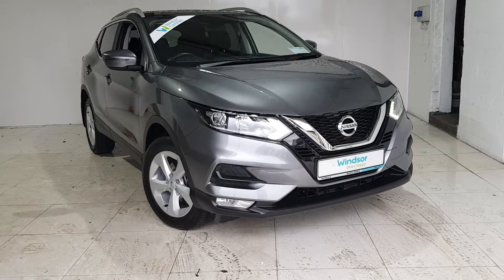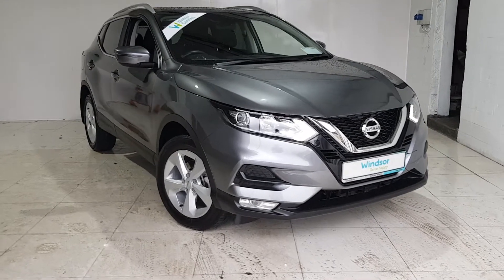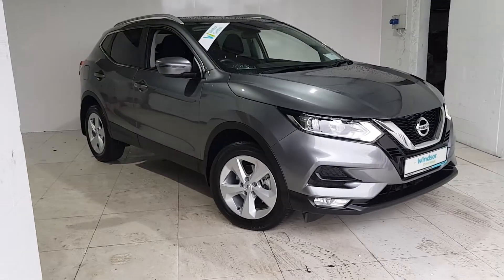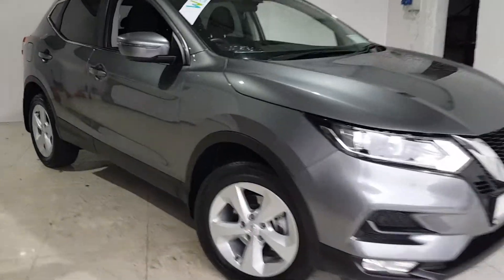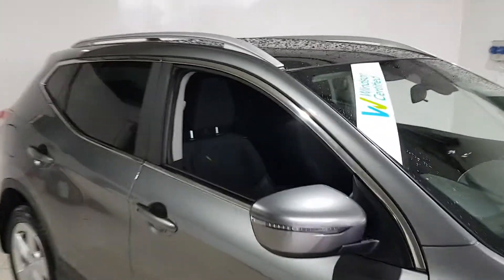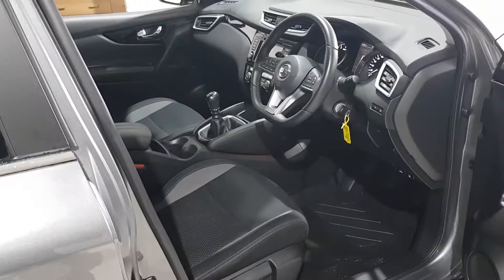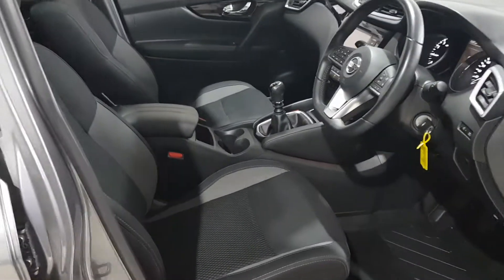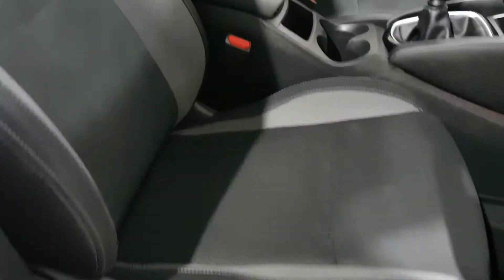191D2194 - 2019 Nissan QASHQAI 1.3 SV MY19 4DR 23,495